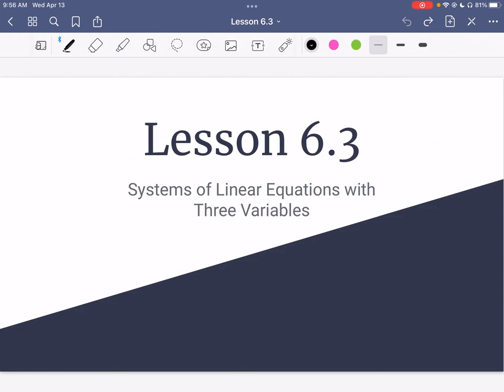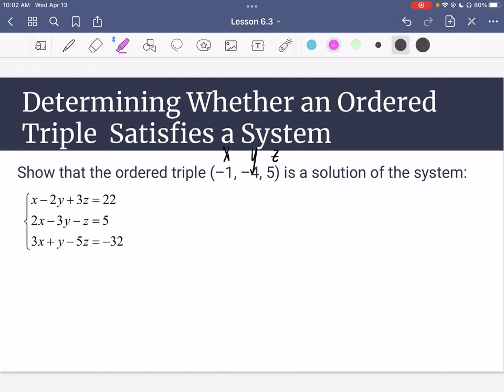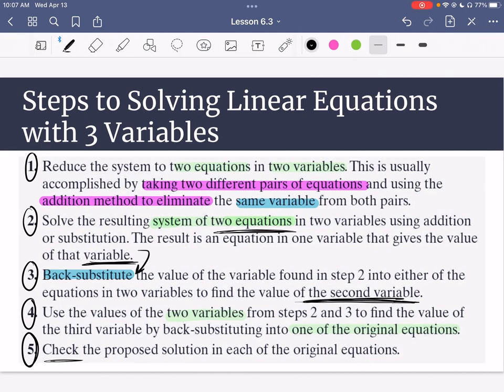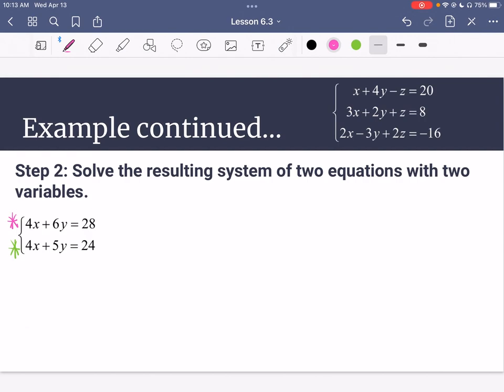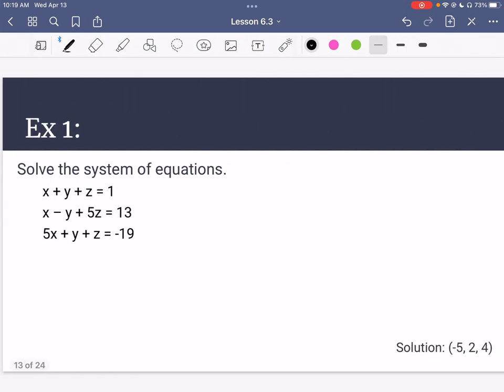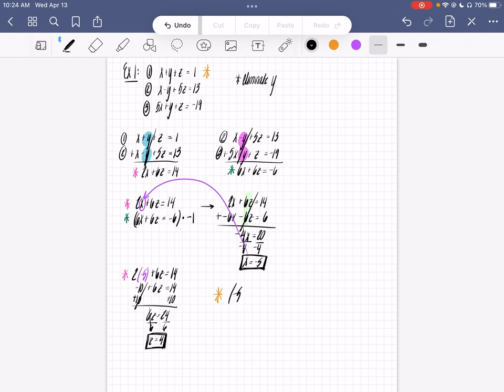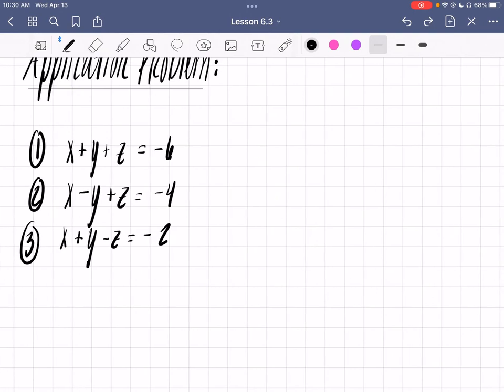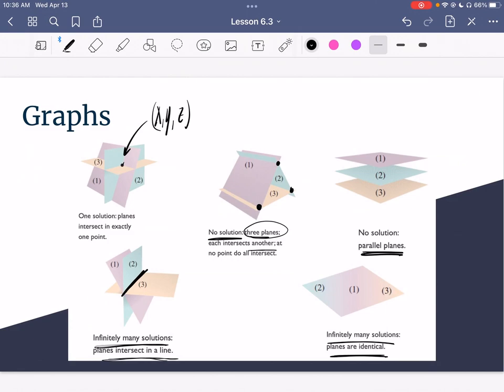Lesson 6.3 - Systems with 3 Equations and 3 Variables (Not Using Matrices)